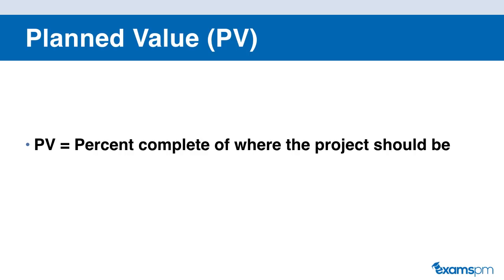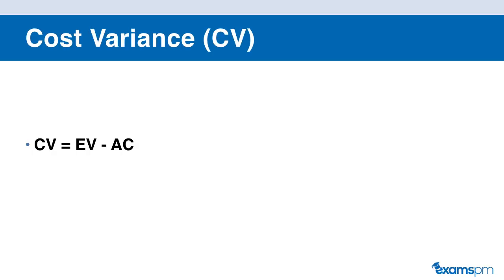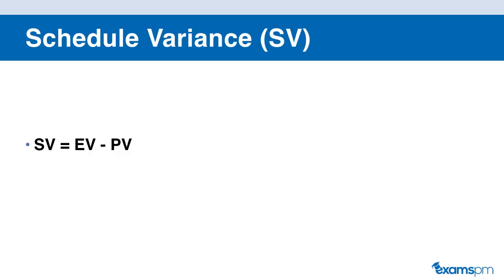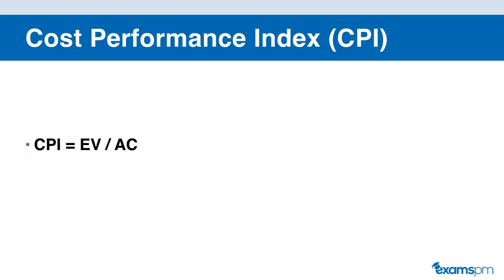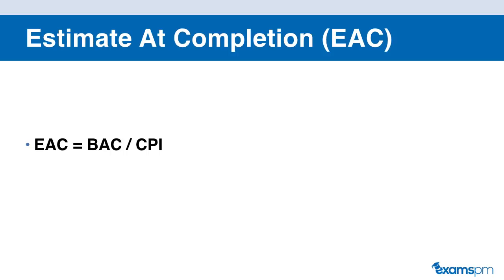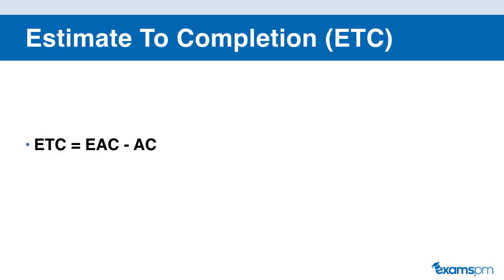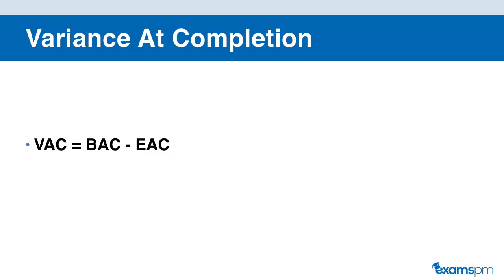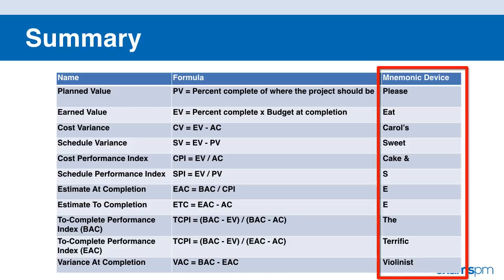How to Memorize PMP Exam Formulas in Under 10 mins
To learn more about the PMP or CAPM exams, be sure to register for our free PMP exam prep

In this training, you will learn how to memorize PMP exam formulas in under 10 minutes. We will show you an unique mnemonic to use so be sure to stay until the end.

PMP (Project Management Professional) and CAPM are trademarks of PMI.